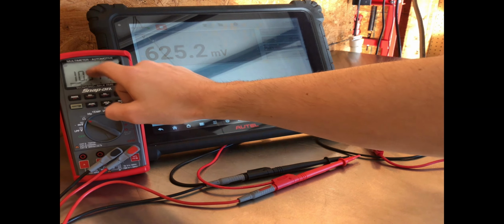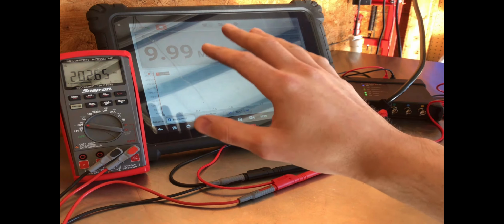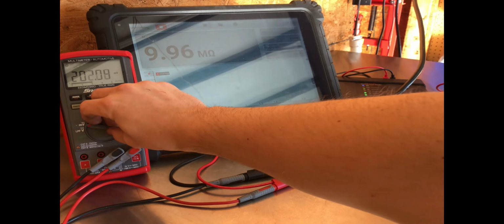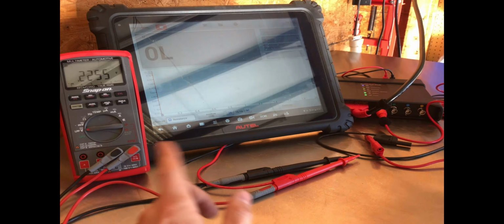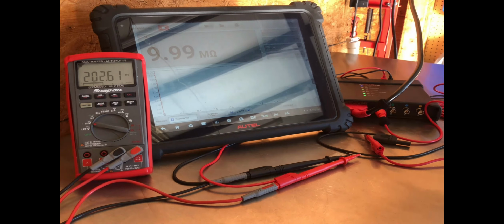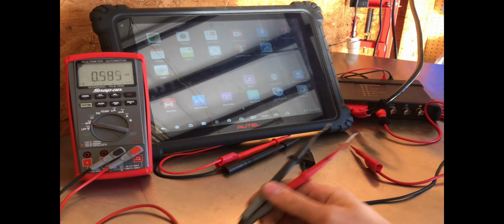Autel MaxiSYS Ultra EV - Part 4 - VCMI Fluctuating Impedance & Isolated Grounds